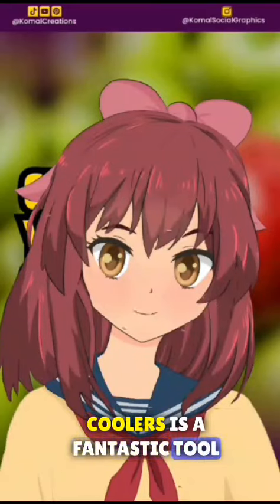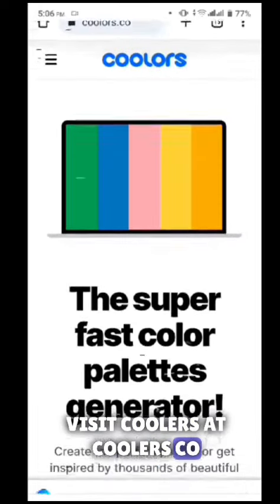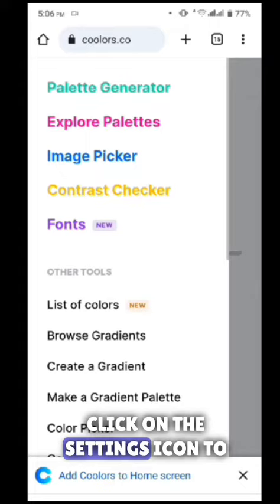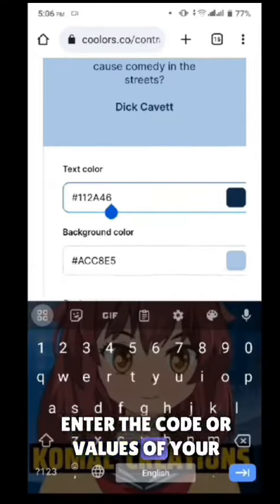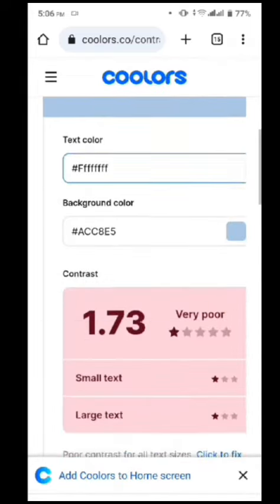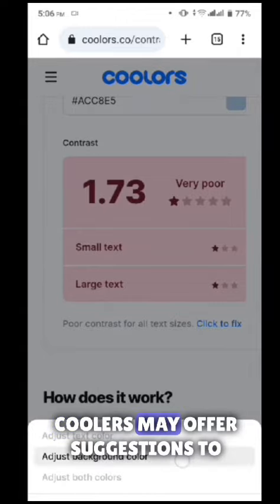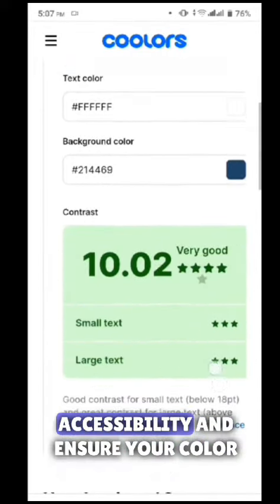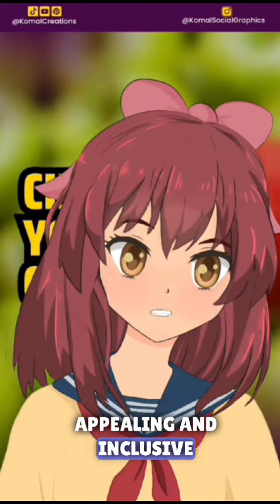Did you Ever Check your Brand Colours Contrast?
𝗪𝗵𝗮𝘁 𝗶𝘀 𝗖𝗼𝗹𝗼𝘂𝗿 𝗖𝗼𝗻𝘁𝗿𝗮𝘀𝘁?
Color contrast is the difference in brightness between foreground and background colors. It is important for accessibility, as it can help people with low vision, color blindness, and other visual impairments to read and understand your content.